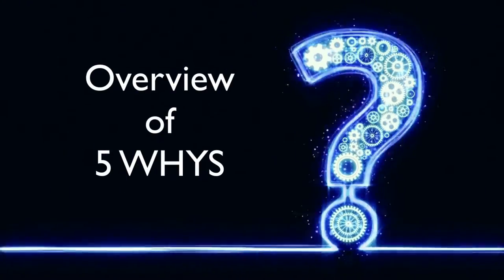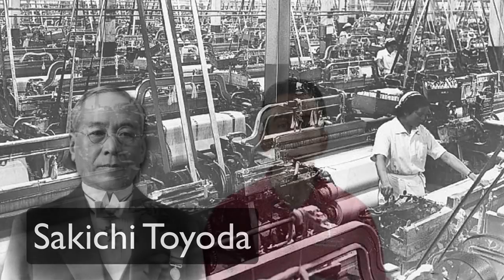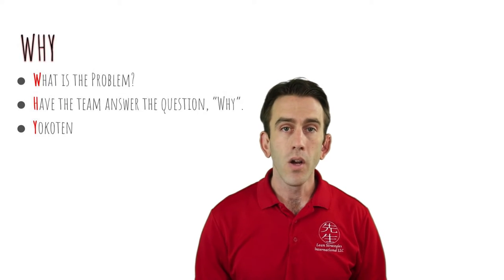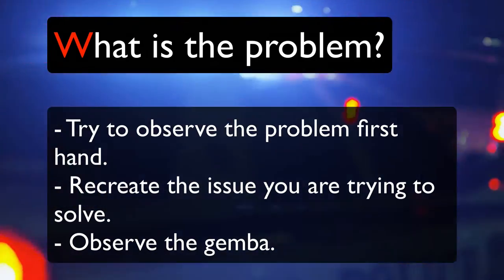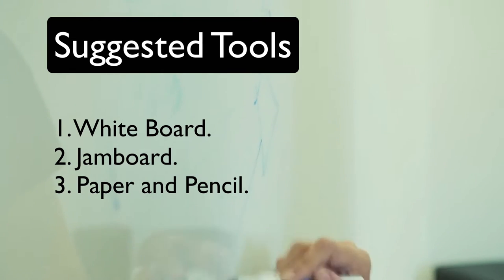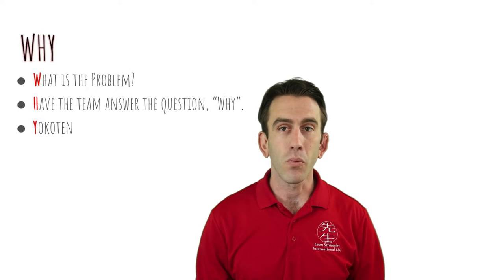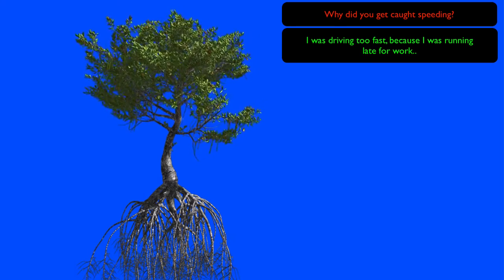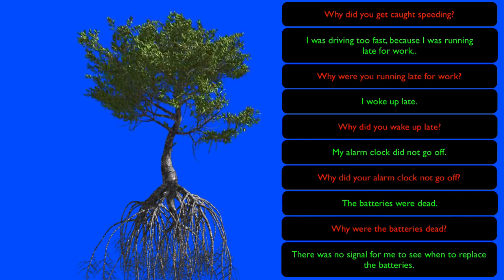Overview of the 5 whys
In this lecture you will be introduced to one of the most powerful tools used in Root Cause Analysis.  This lecture is from Lean Strategies International LLC's FISH Methodology Course.